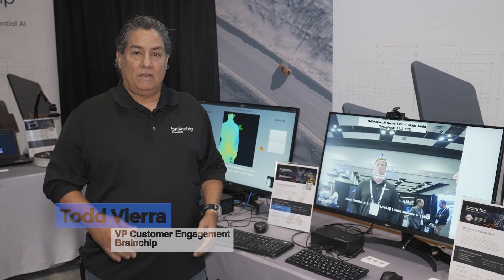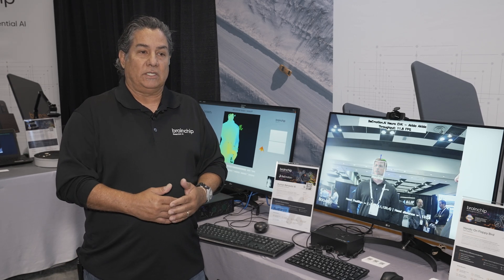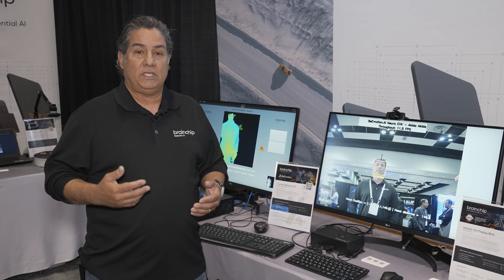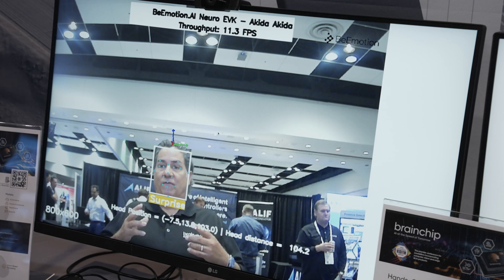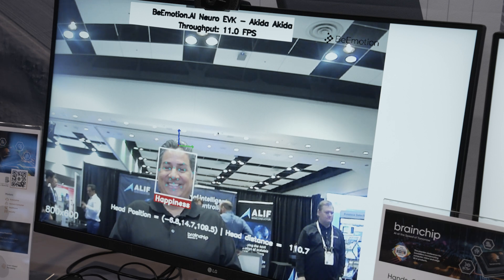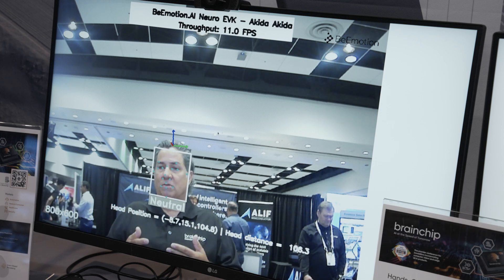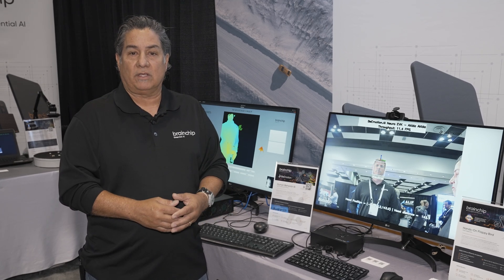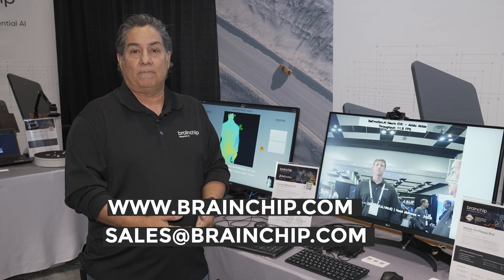BrainChip Demonstration of Analyzing Head Pose, Eye Gaze and Emotion with Human Behavior AI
Todd Vierra, Vice President of Customer Engagement at BrainChip, demonstrates the company’s latest edge AI and vision technologies and products at the 2024 Embedded Vision Summit. Specifically, Vierra demonstrates how BrainChip’s Akida AKD1000 neuromorphic processor detects human emotion.

Partnered with BeEmotion.ai, the system monitors the state of the user through real-time observation and perception of head pose and eye gaze, as well as emotion detection. The technology can be used to keep roads safe, using in-vehicle cabin driver monitoring to alert drivers when they are distracted or driven by emotion.